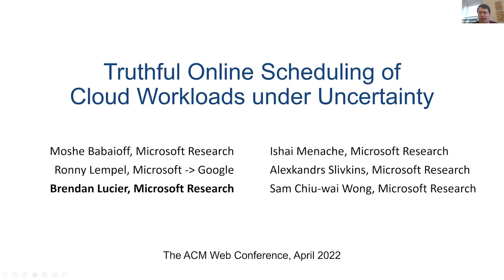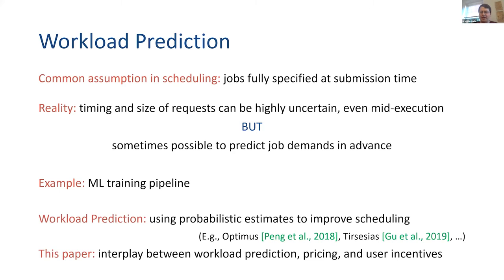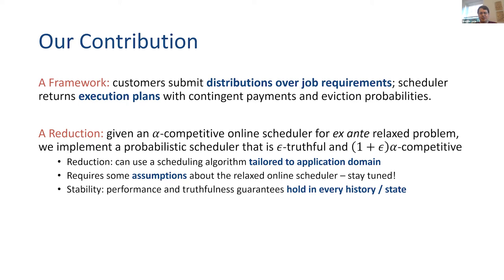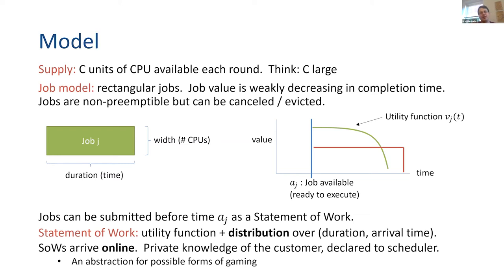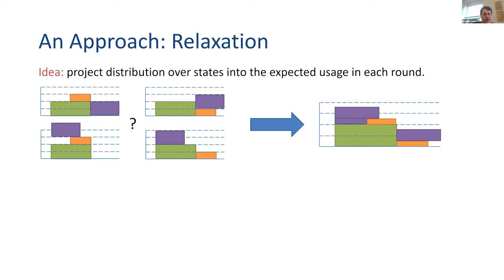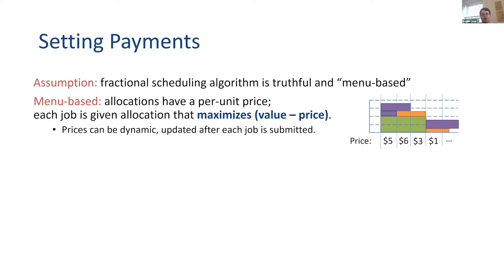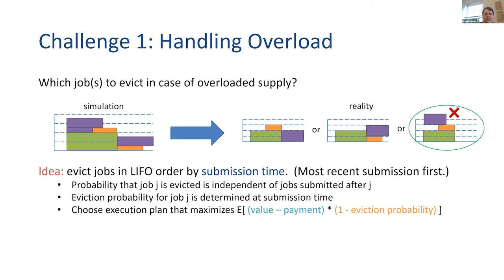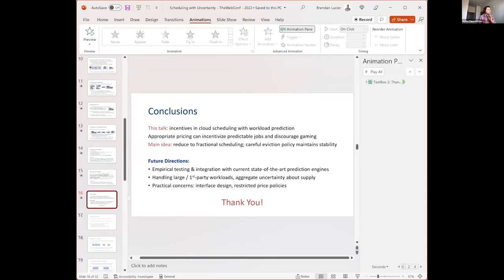Truthful Online Scheduling of Cloud Workloads under Uncertainty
Economics, Monetization, and Online Markets: Experiments and allocations

Moshe Babaioff, Ronny Lempel, Brendan Lucier, Ishai Menache, Aleksandrs Slivkins and Sam Wong: